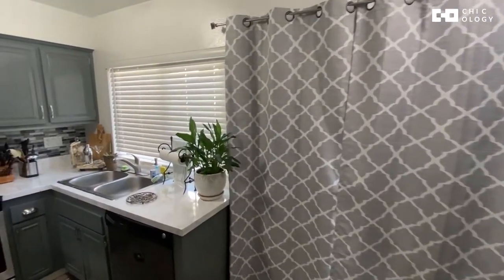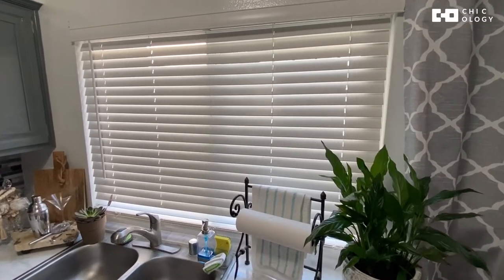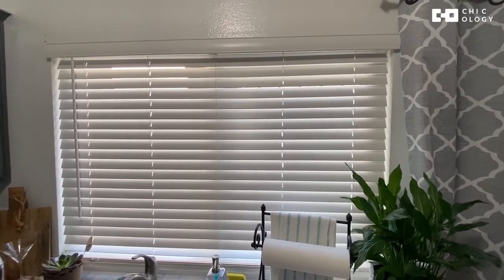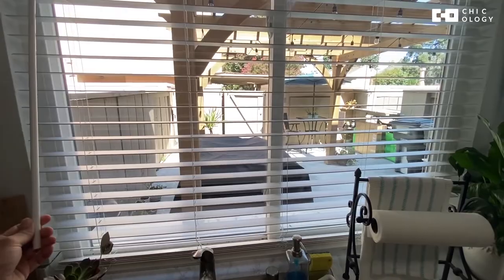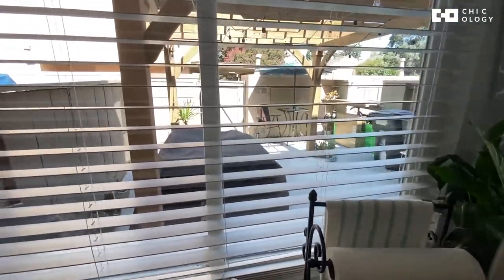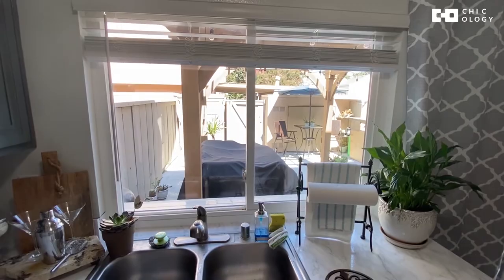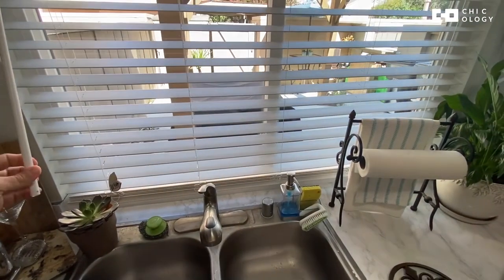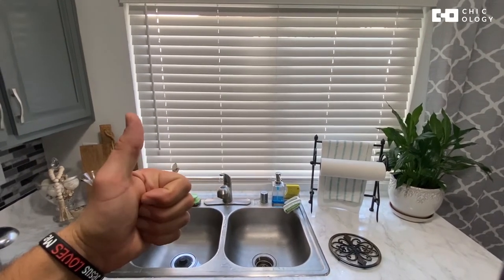Derek's Window Treatment Story | CordlessMovement | Chicology Faux Wood Blinds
Derek needed some new blinds for his kitchen, and we sent him a 57 5/8" cordless Faux Wood Blind that fit perfectly!

The reason why Faux Wood - shorturl.at/jmvzB - goes so well in a kitchen is because the slats are water resistant. It's very easy to clean and offers full privacy.

These blinds are also CORDLESS - so no more long, messy, hazardous cords.

Why have we paired with Derek?

Simply put, we are starting a movement.

Being apart of the CordlessMovement means you support providing safe window treatments in any space.

Cordless Window Treatments provide safety and security for homes, schools, businesses and any other space where .